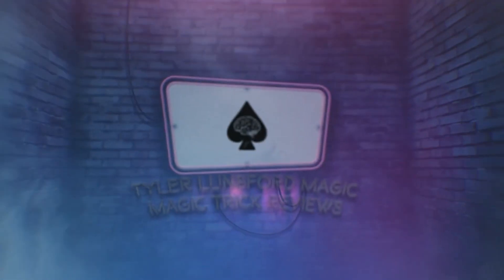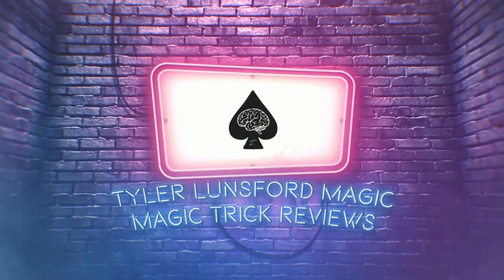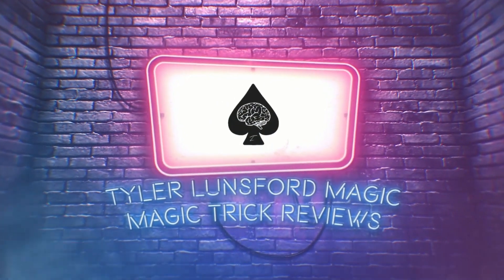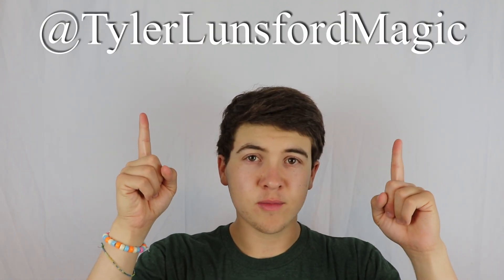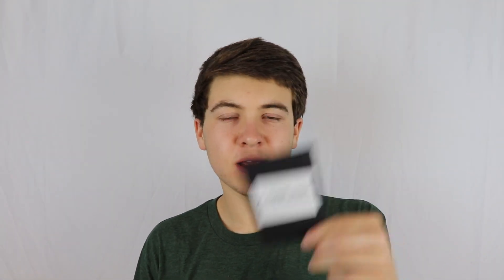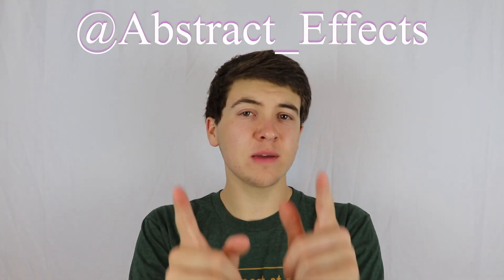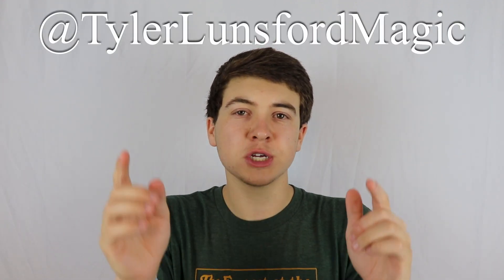A Poker Trick by The Other Brothers - Magic Trick Review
A Poker Trick - Magic Trick Review